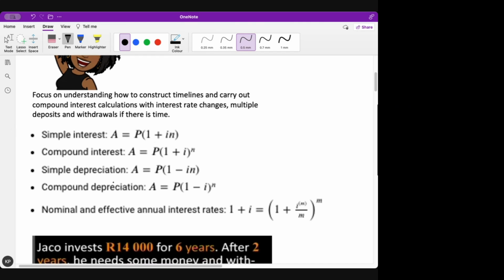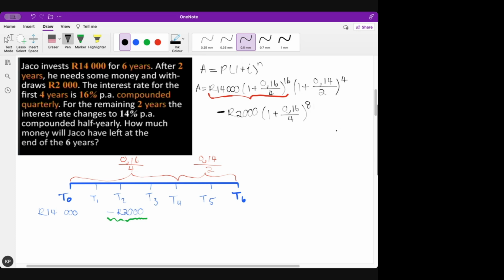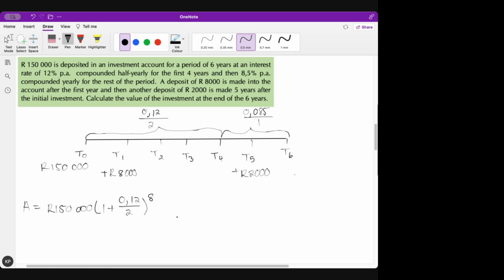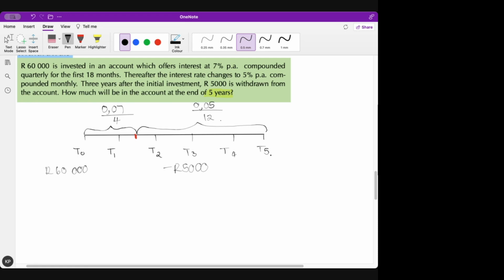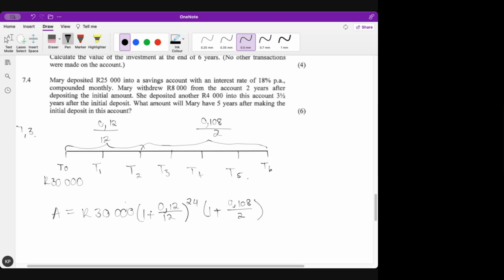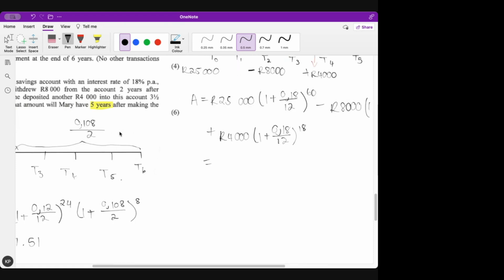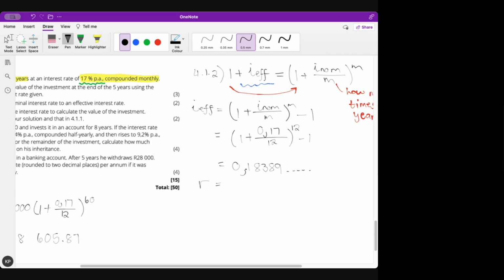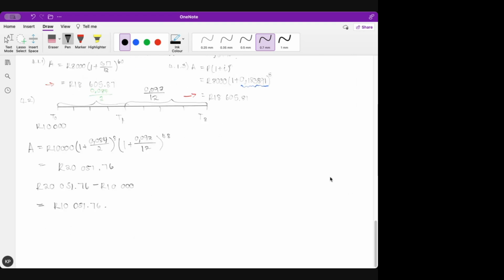Grade 11 - Finance (timelines: stepping up)